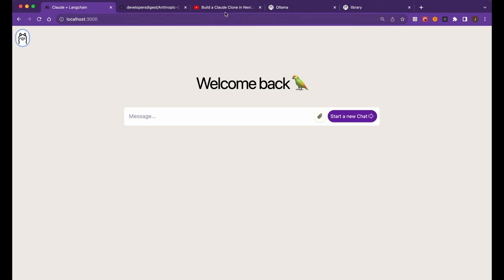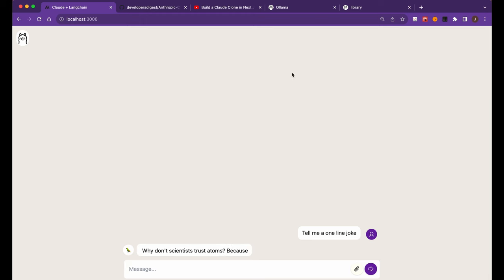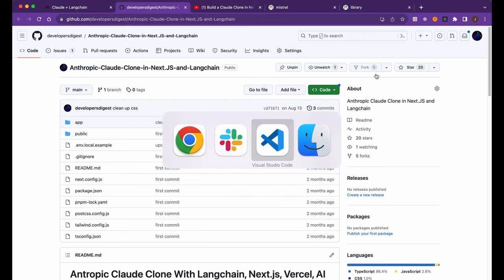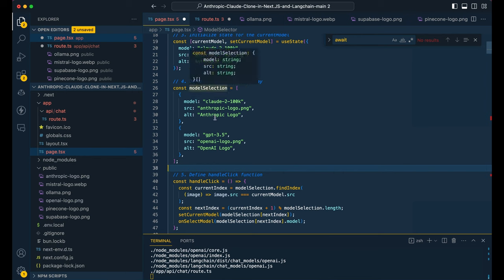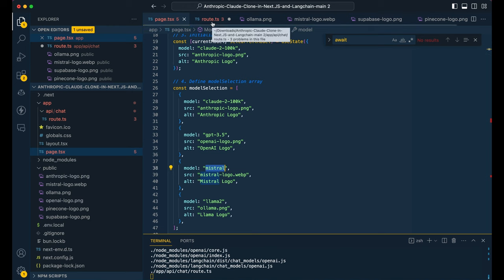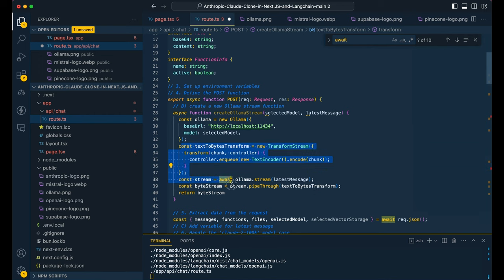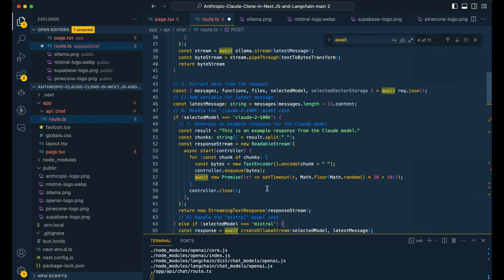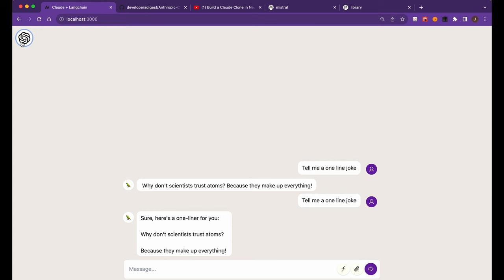Unlocking Llama 2 & Mistral AI in Next.js Claude Clone